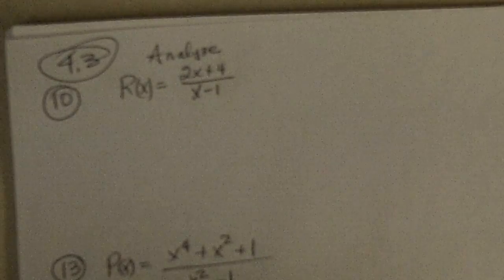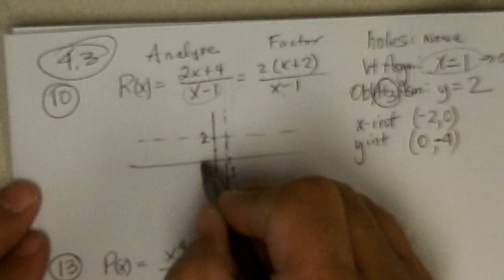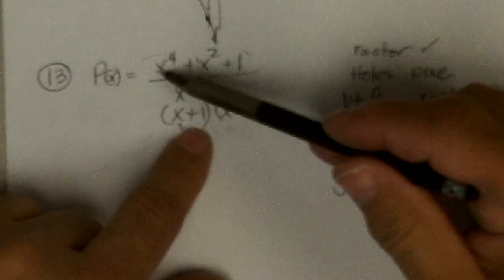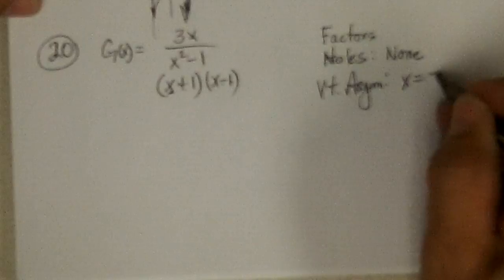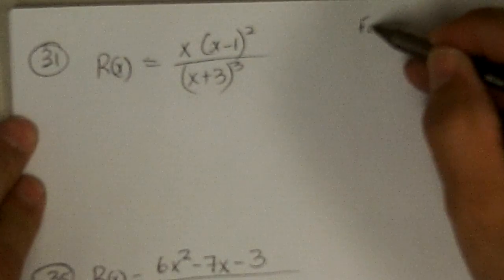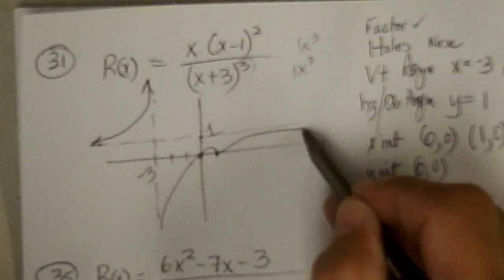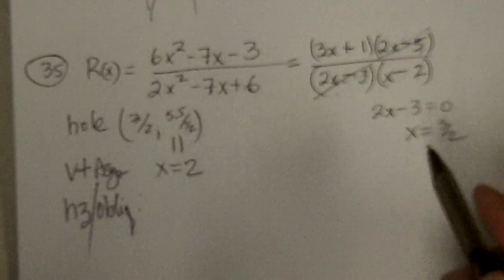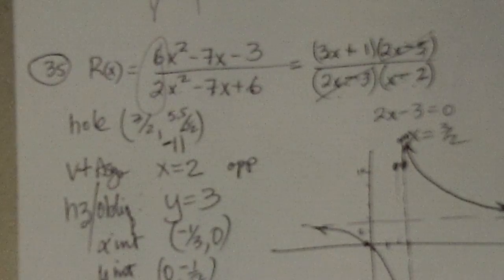153 Sect 4 3 Pbs 10 13 20 31 35 50